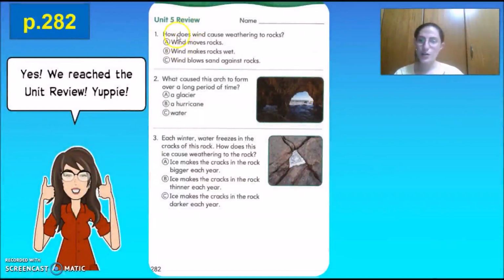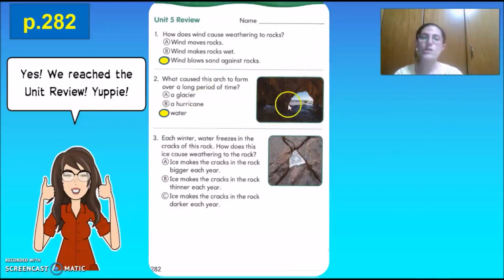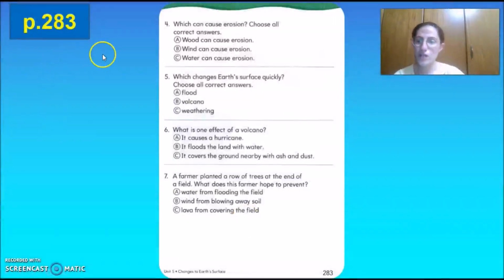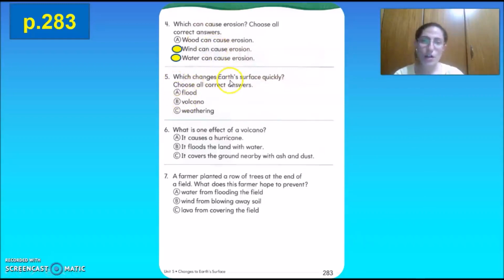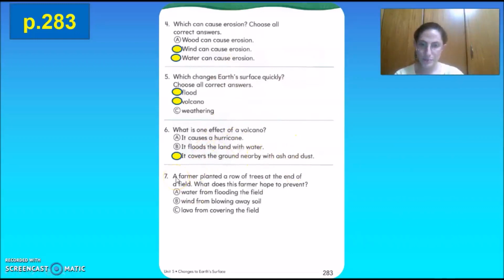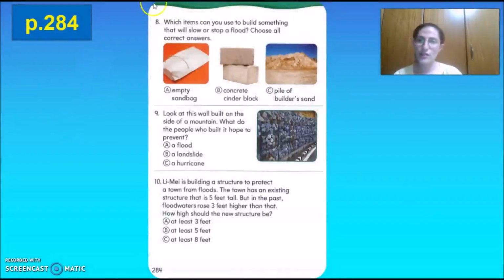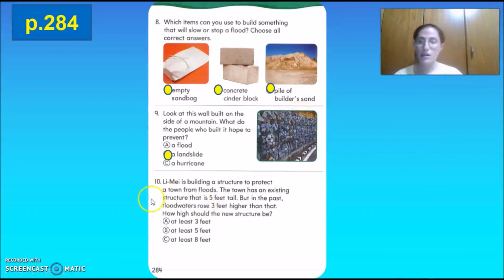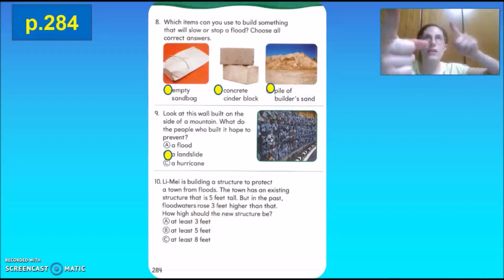G2 U5 Unit Review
It is for homeschooling.